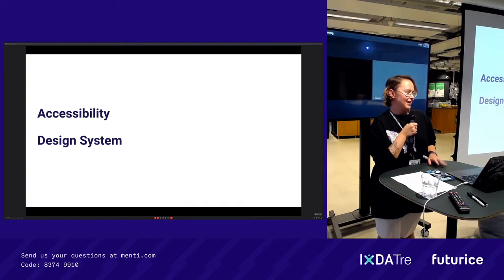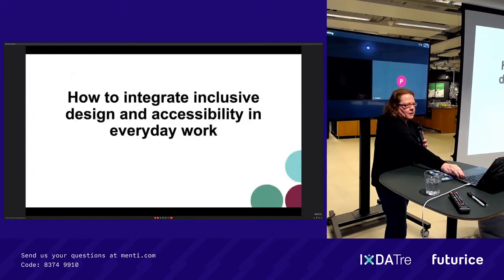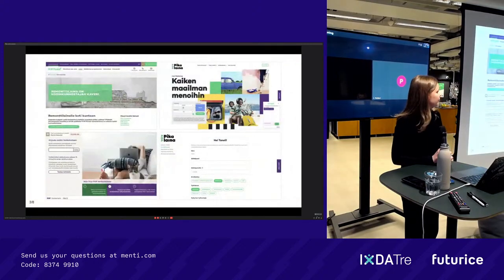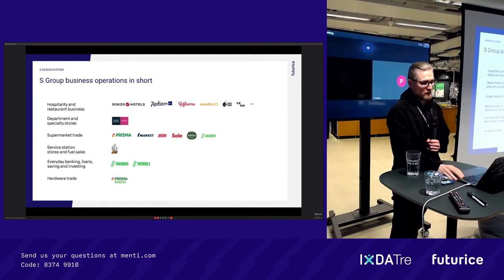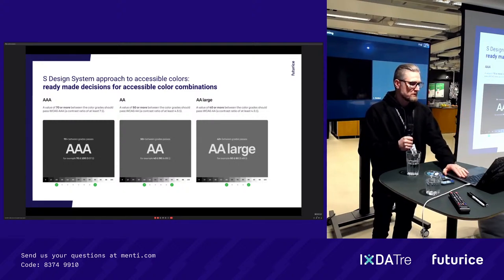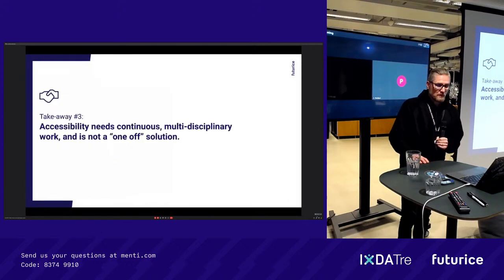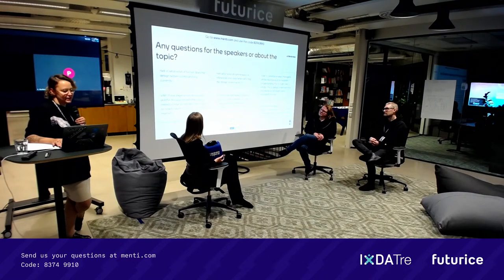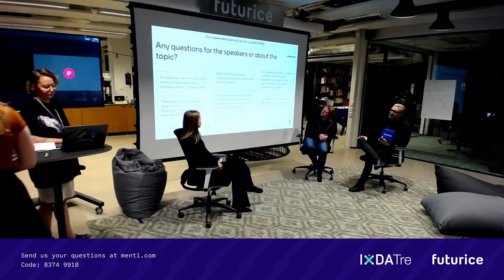IxDA x Futurice: Accessible design systems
Live recording of our design event organized on October 25, 2022. During the event we explored the ever important and interesting topic of accessibility and thought about how we could build design systems that enable designing accessible products from the ground up. We had inspiration talks from wonderful speakers like Heli Turunen from POP Bank and Terhi Manninen from Finnish Fed­er­a­tion of the Visually Impaired. There was also a panel which brought the different viewpoints together.